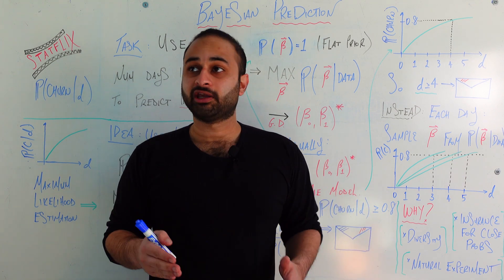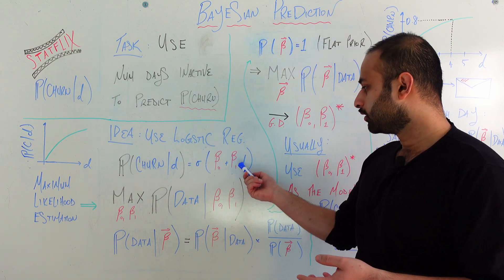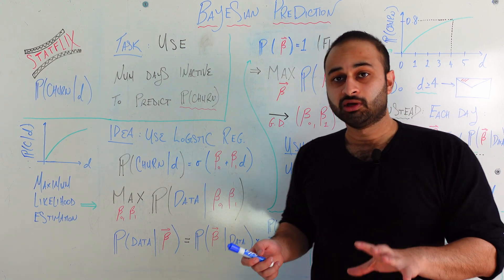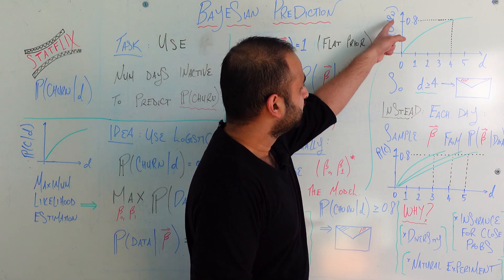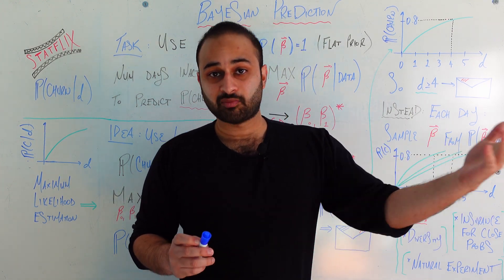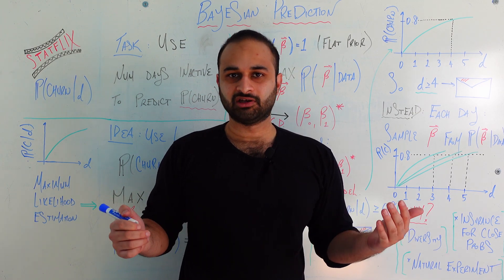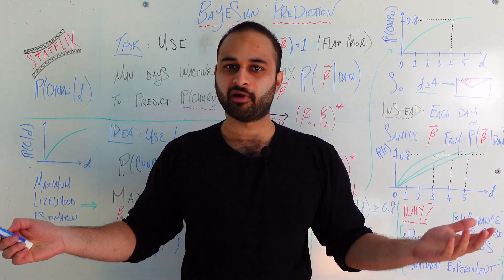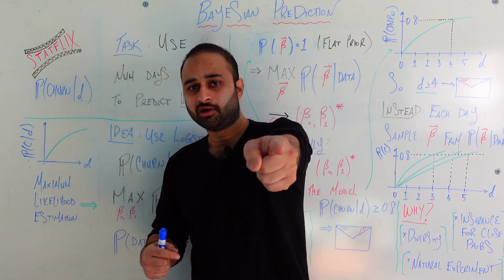The Unreasonable Effectiveness of Bayesian Prediction